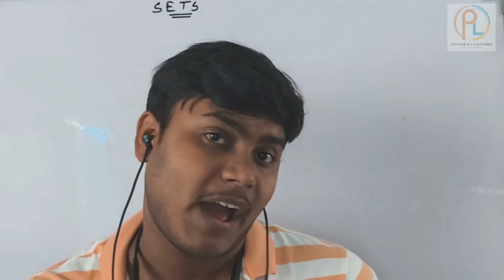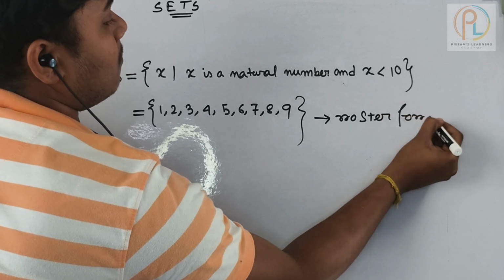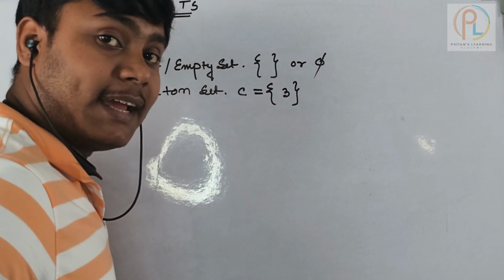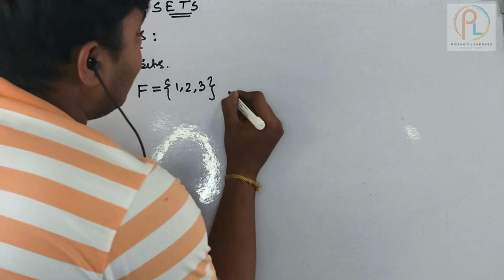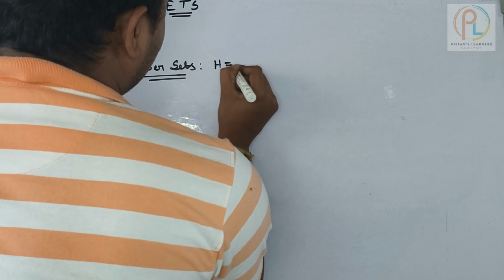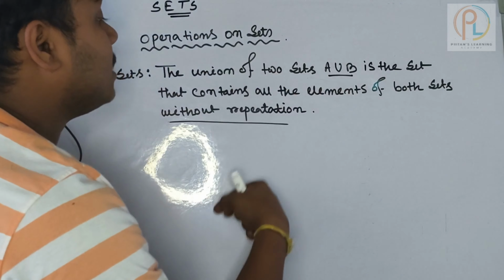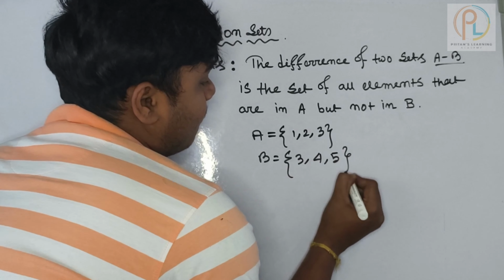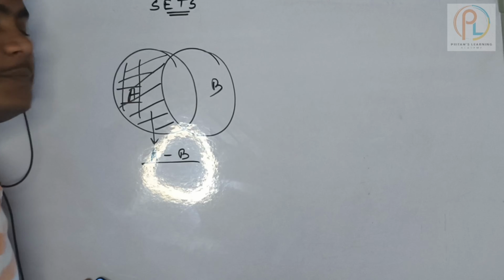Introduction to Sets for Roster Method & Set Builder Form | Algebra | Math | CBSE class 11